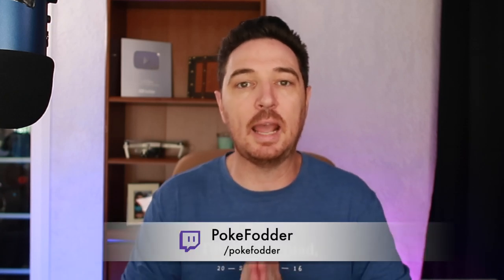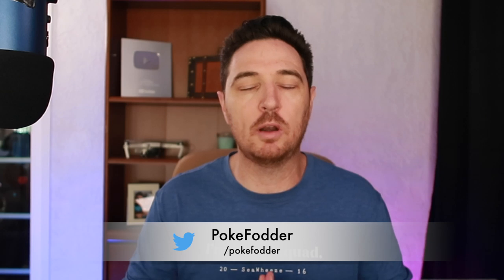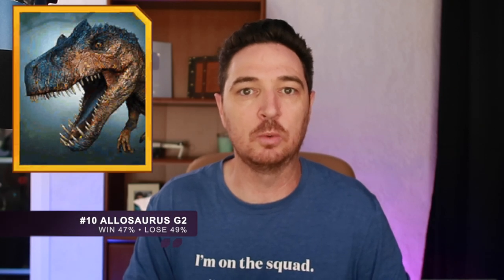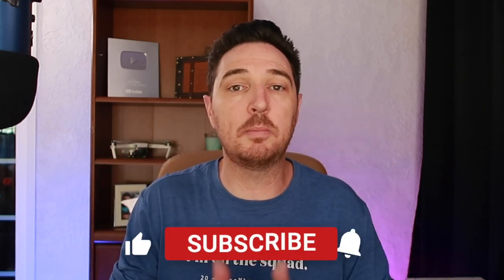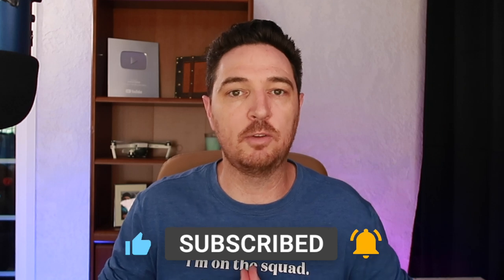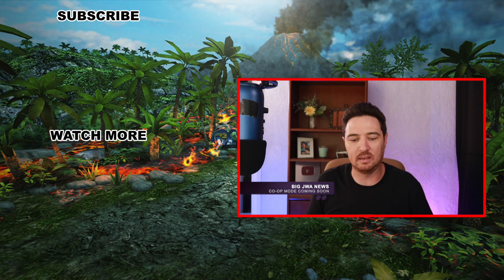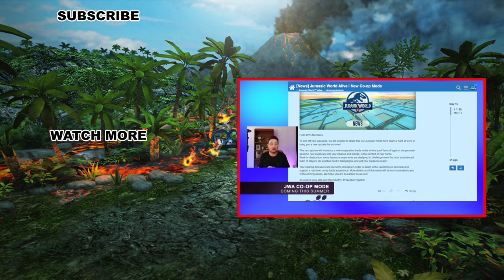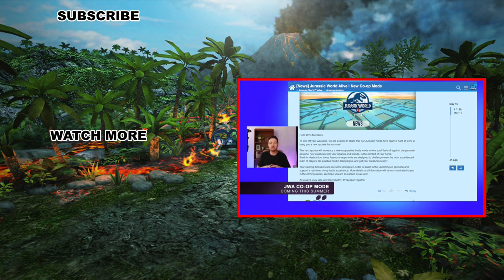TOP 10 creatures for this weekend's JURASSIC WORLD ALIVE tournament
The common, rare, and epic skills tournament starts on Friday, but which are the TOP 10 creatures for it? PLUS, why your team should not have eight of the top 10 on it...

Video uploaded and owned by Harber Media.